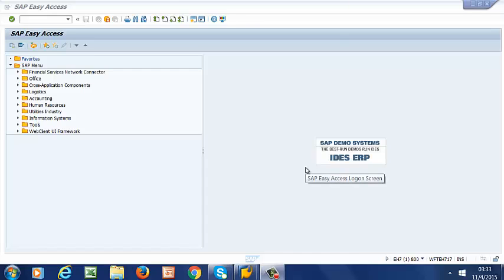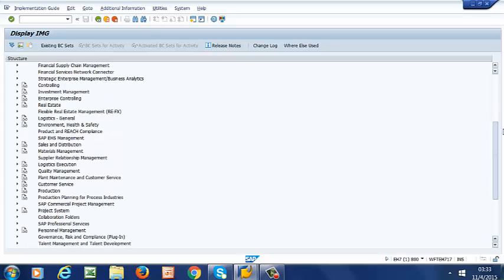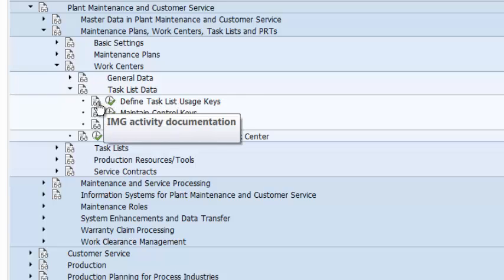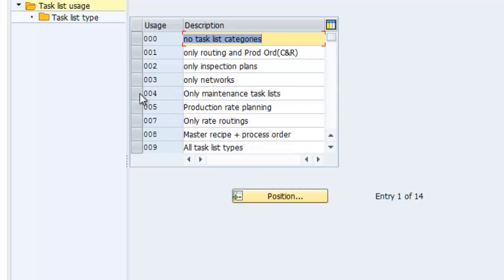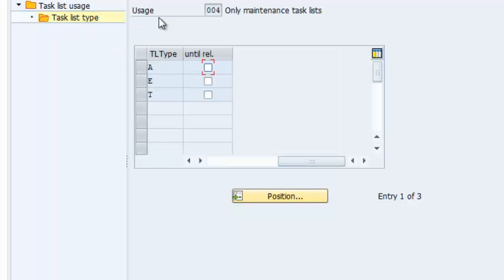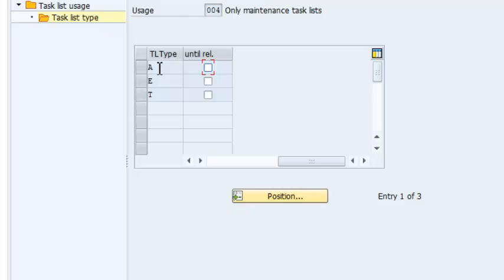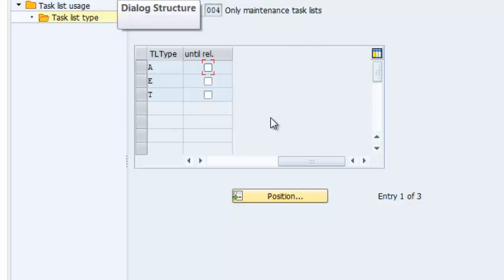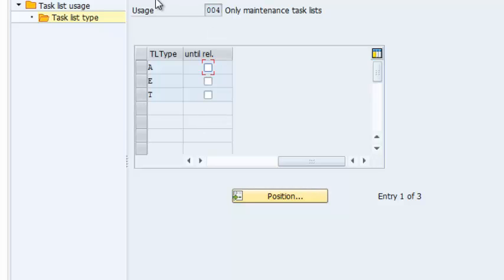SAP PM: Customize Your Task Lists Like a Pro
Step by step  illustration of how to customize usage keys and Task lists in SAP EAM. These are to task list that are used to perform maintenance activities such as time based or condition based. Task list also cover corrective work and even refurbishment work

This is part of comprehensive SAP PM, SAP EAM, SAP S/4 HANA  Asset Management training that is ideal for maintenance technicians, maintenance planners, schedulers, reliability engineers or any SAP PM/EAM enthusiasts. The training covers the topics from both functional and technical perspective. The topics covered in this and other videos in this series include working and setting up organizational unit such as company code, planning plant, and controlling plant among others.

The training also covers the process of defining and configuring technical locations, equipment, equipment bill of materials and all the information required to install and manage those assets such as plant section, plant area and work center. Other topics that are covered in this training include the set up of warranties and counters, number ranges, control keys and other aspects of maintenance such as maintenance strategies, task list and documents.

This training covers knowledge and skills required to work with both ECC SAP PM/EAM module and SAP S/4 HANA Asset Management. We have illustrated full examples using the Fiori apps both from a functional and configuration perspective.

This training is a good supplemental information for those studying for SAP S/4 Asset Management certification exam - SAP Certified Application Associate - SAP S/4 HANA Cloud (public) - Asset Management implementation

Other topics that are covered in this series include the Intelligent Asset Management (IAM) Training. The three components that are covered in detail include the;
AIN - Asset Intelligent Network : This is where you allow collaboration of all the stakeholders in the asset life cycle. The key stakeholders here is the manufacturer (OEM), customer and the service providers
ASPM - Asset strategy and performance management is all about pulling together the elements of asset strategy such as RCM (reliability centered maintenance), FMEA ( Failure Modes and Effects Analysis), Asset criticality where we look at probability of asset failure, detectability of a failure and the consequences.
PAI - Predictive analytics insights - this is where IOt is integrated in to the whole solution for where indicators such as pressure or temperature indicator are set up to operate within a set threshold. Alerts and job notifications are generated whenever the thresholds are breached. This and real time tracking of sensor data provides the data needed for predictive and prescriptive maintenance